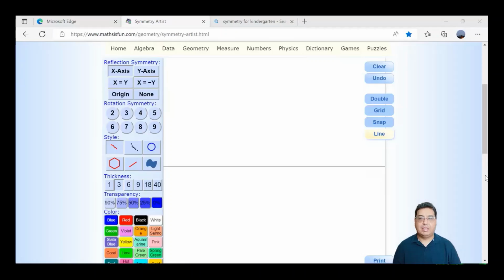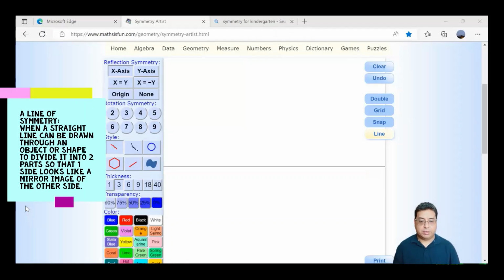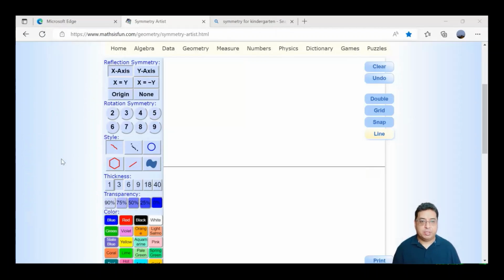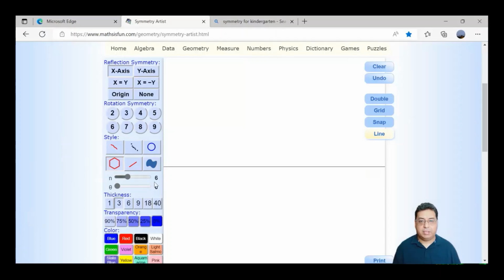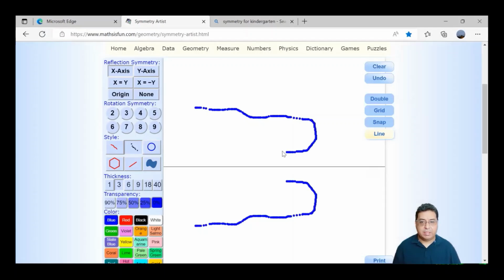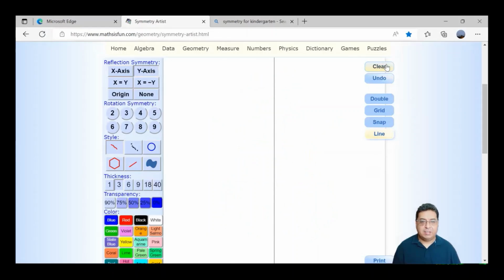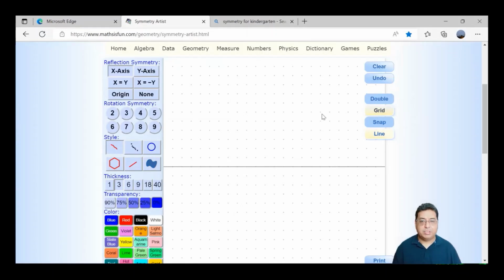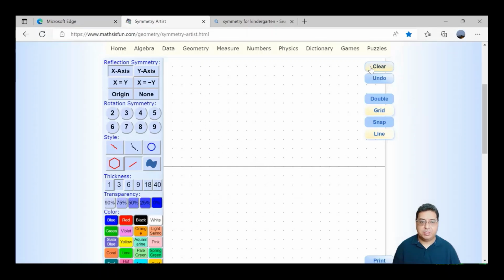Make Symmetry Shapes and Patterns Online With This Website!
This video shows a website to practice making symmetry shapes and patterns online for free!!